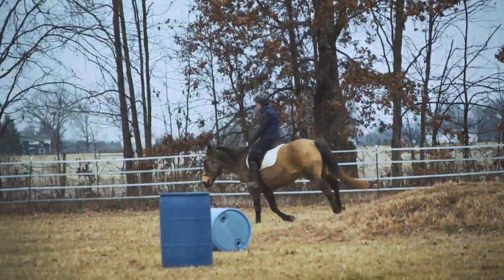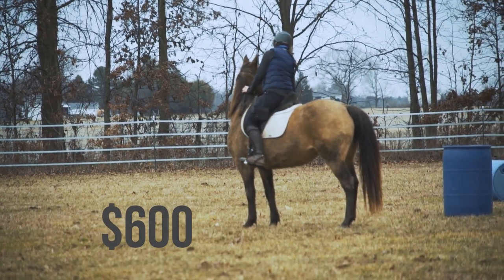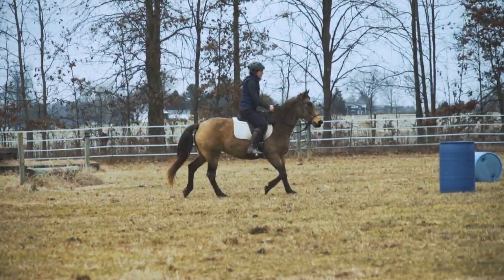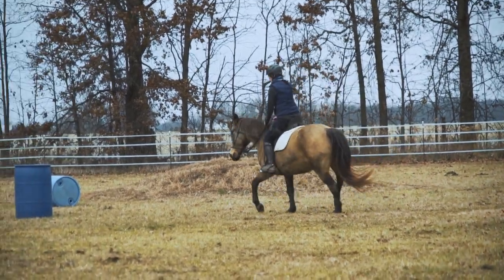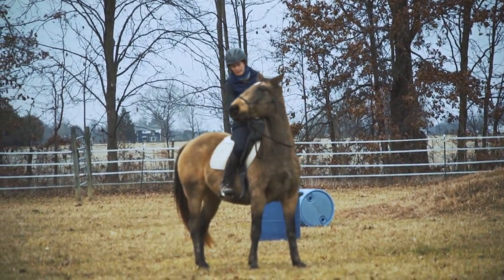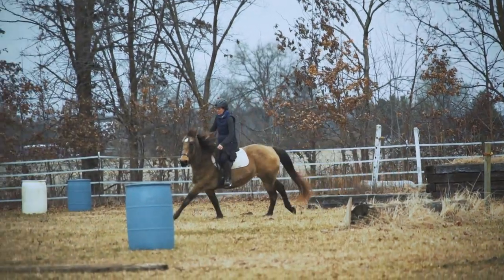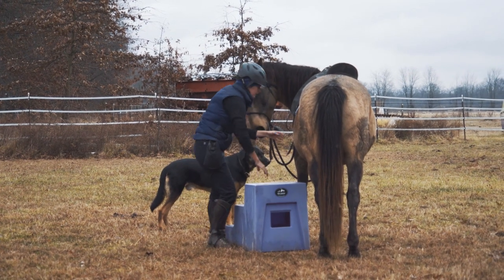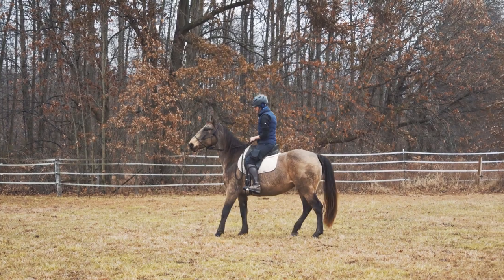Phoenix for sale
Phoenix
14 year old Quarter horse/mustang/ rocky mountain mare
14.3 hh

Sooty buckskin

$600 OBO
Located in Midland, Ohio

I have raised and trained Phoenix.  As my own horse, she has been on the back burner, so is only green, but is one of the calmest horses out there!!!  She trail rides, rides alone, is amazing at stopping and standing.  She goes through water, mud, over logs, and is very careful about going over obstacles.

She trailers perfectly, stands tied, is perfect for the farrier and vet.  She has good feet, zero health issues.

I really need to find her a home as quickly as possible as I am reducing my herd.

She's a beautiful mare, easy to catch, follows you around, but super polite.